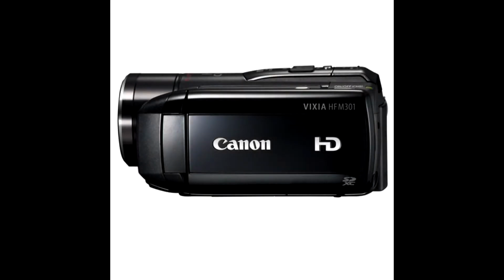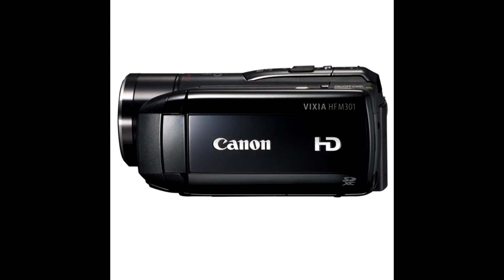important news,updates and shout outs (full HD + read the description)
Last time I failed at converting my vid so it turned out 240p. Luckily I actually found out how to properly convert this video as a 1080p avi file. Problem is it will still take forever to upload since my upload speed is very slow. If anyone is generous enough to find a way to increase my uupload speed leave it in the comments. Oh and thanks for all your support to I got more then I expected which is great! Ohh yeah! Here are my shout outs once again I added a few more people in the description this time :D.